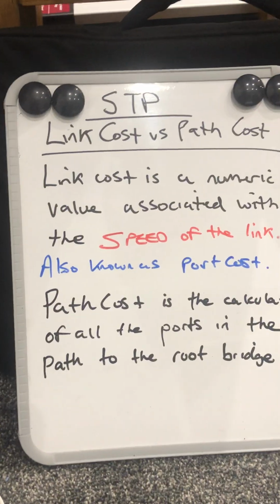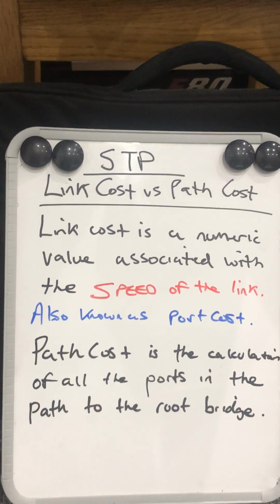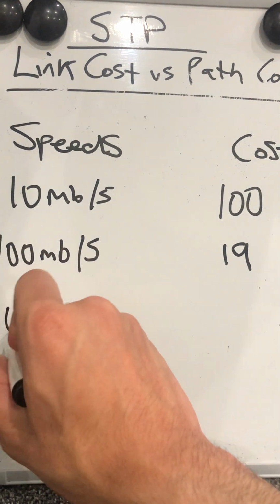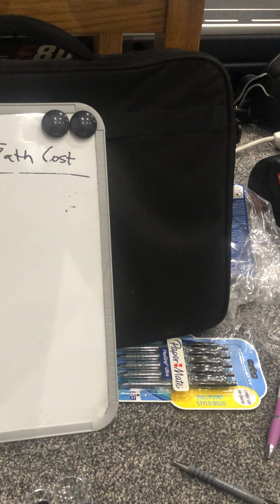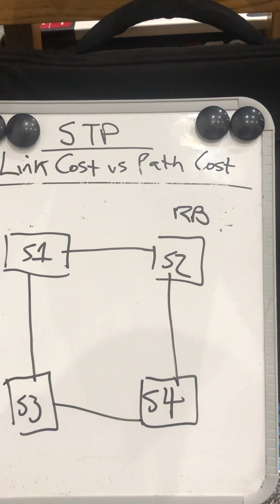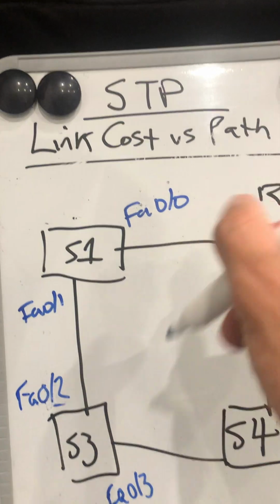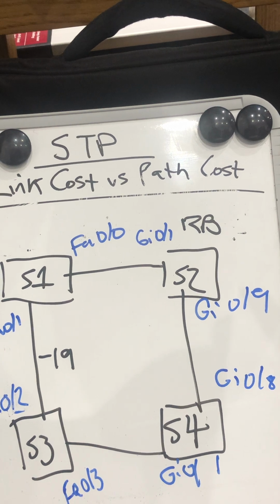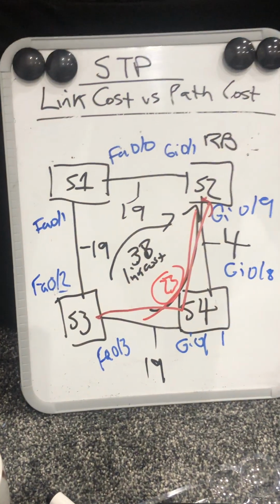CCNA - Link Cost vs Path Cost